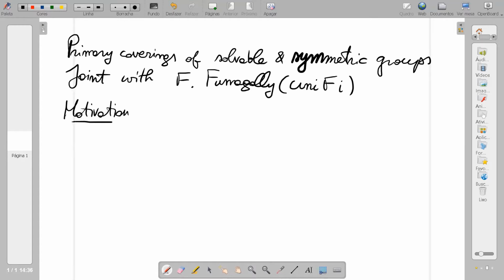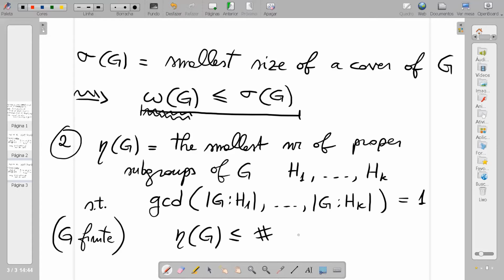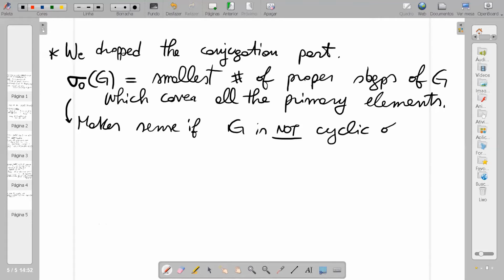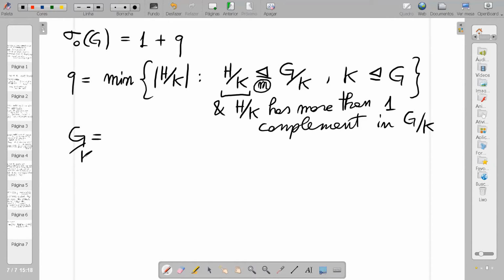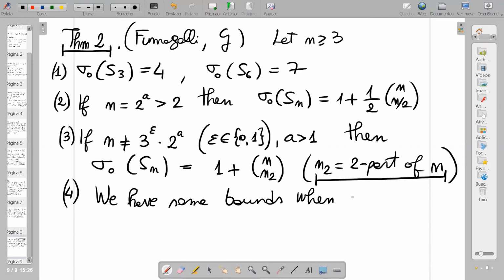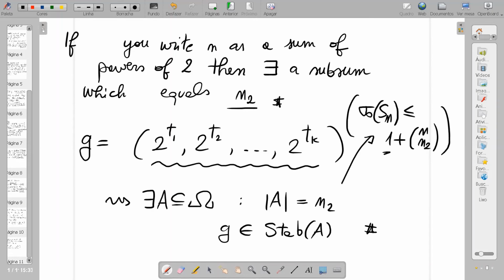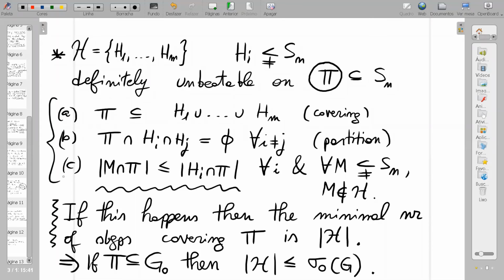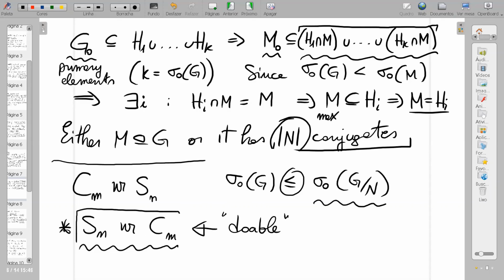Primary coverings of solvable and symmetric groups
In this talk we discuss minimal primary coverings of finite solvable and symmetric groups.
A primary covering of G is a family of proper subgroups of G whose union contains the set of elements of prime power orders.